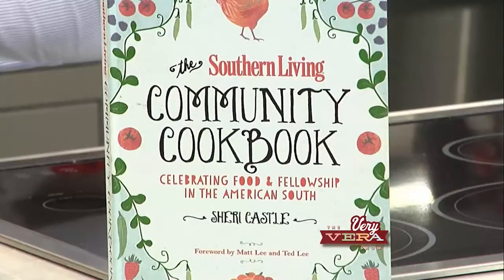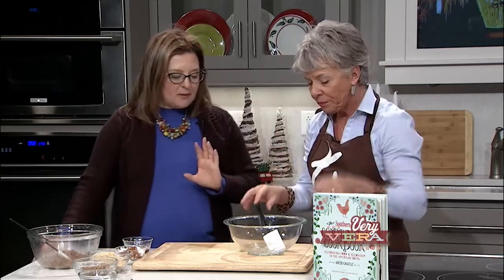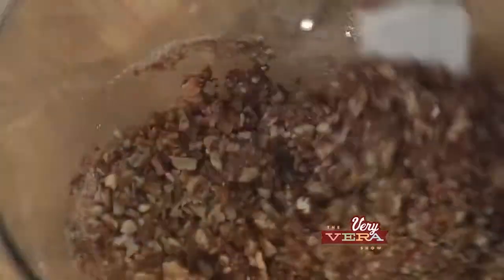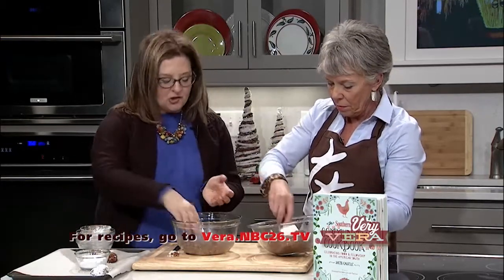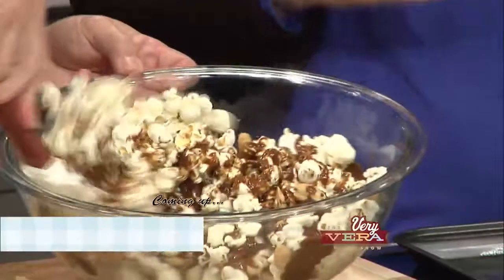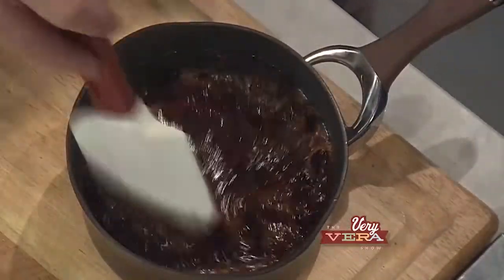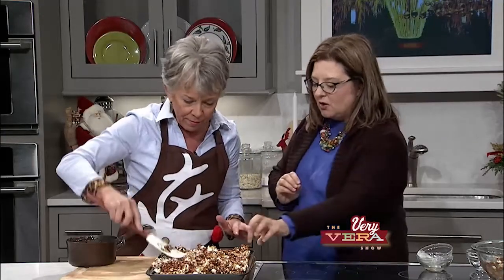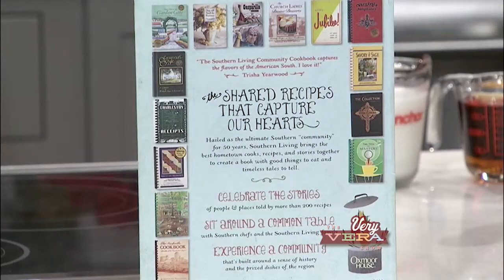The VeryVera Show, Season 3 Episode 13, "Sheri Castle"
Sheri Castle shares recipes from her new cookbook, "The Southern Living Community Cookbook".

Featured Recipes: Bourbon Balls, Caramel Corn w/Peanuts, Cream Cheese Banana Bread, Milk Punch